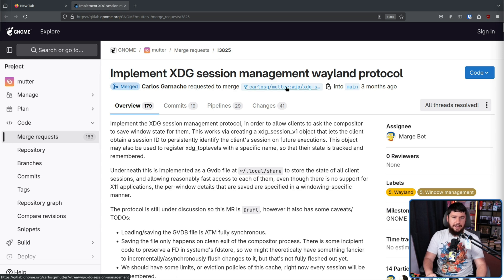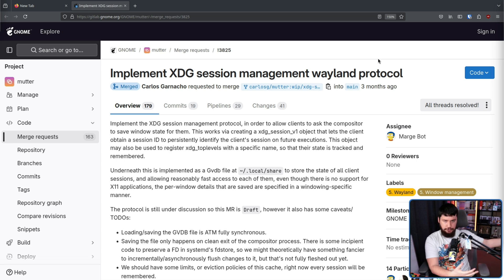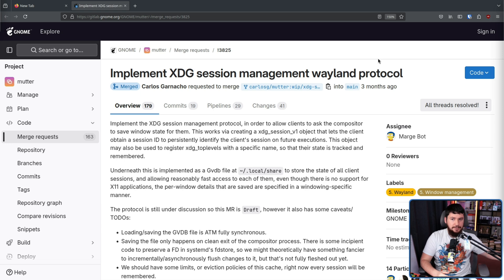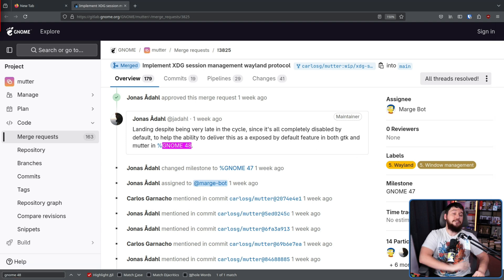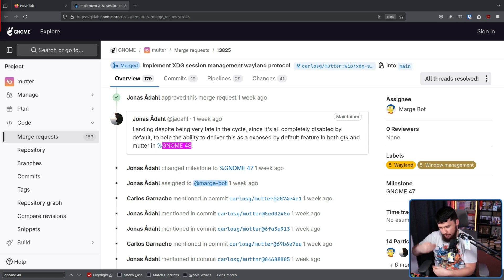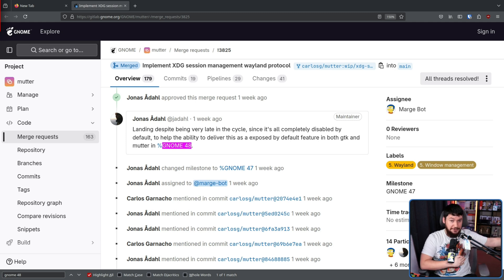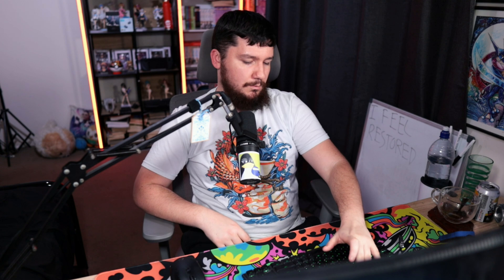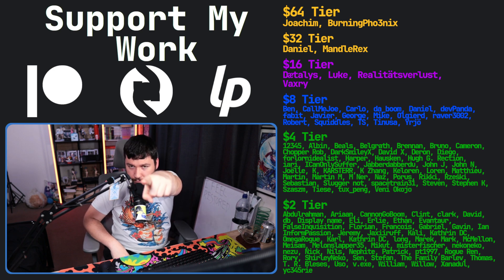Wayland Session Restore Is Harder Than It Looks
Session restoration upon crashing is a feature that most people probably want on a desktop but the issue is a bit more complex than it might seem especially under Wayland.

Credits
🎨 Channel Art:
Profile Picture: